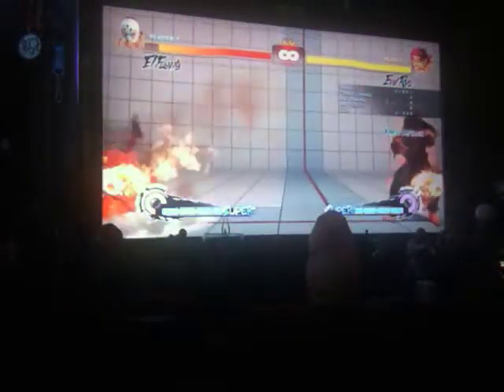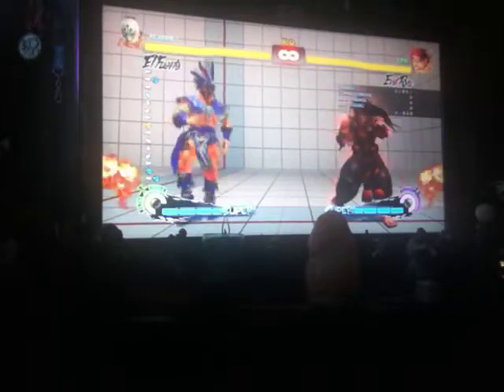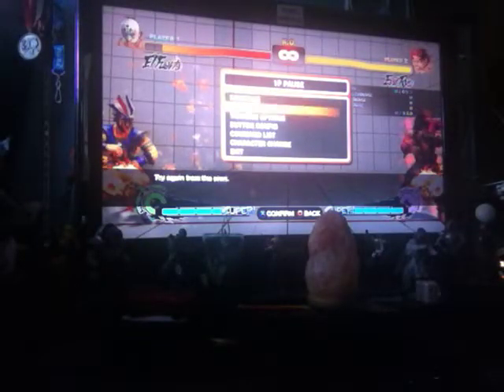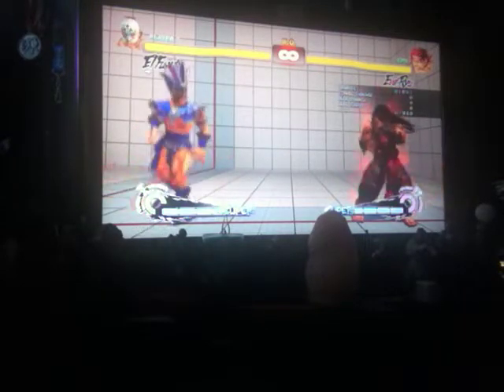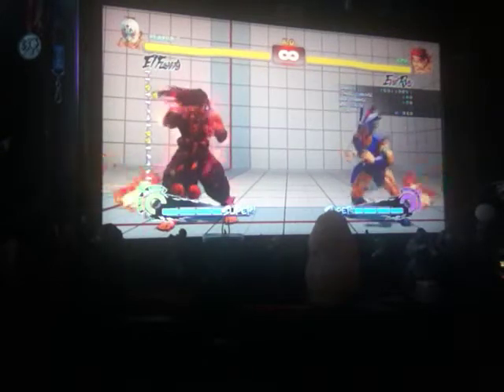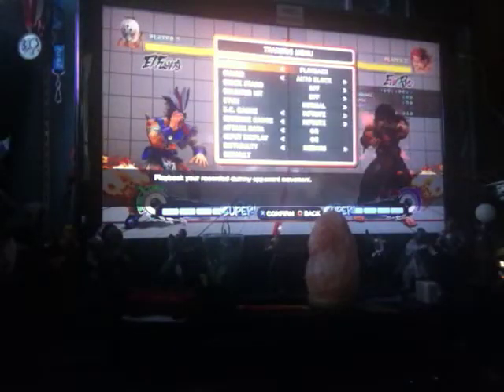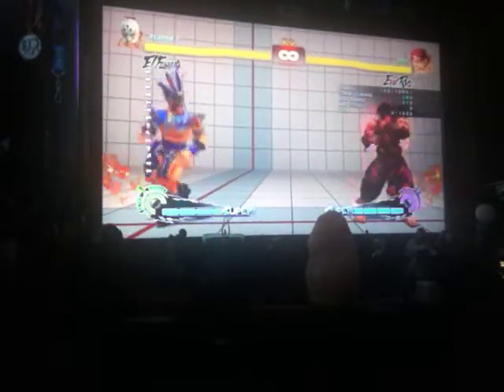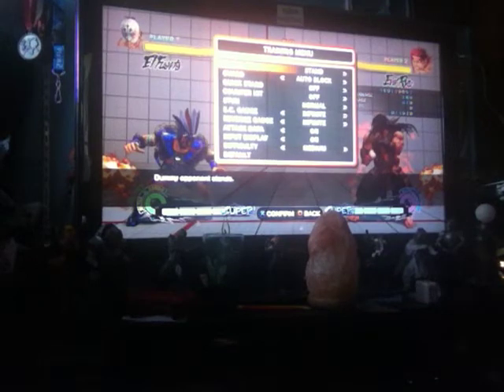SSF4AE El Fuerte Tutorial: Special Moves part 1